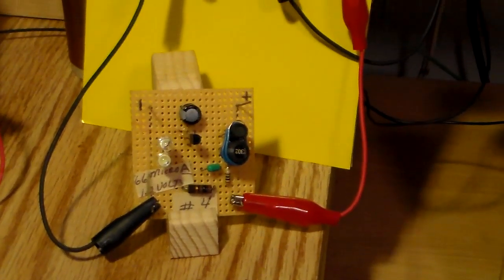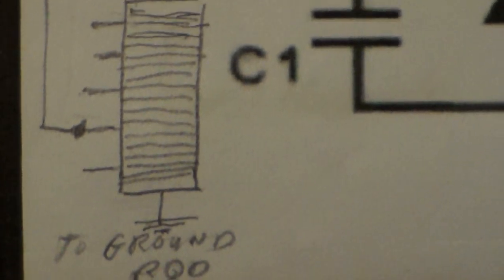antenna power update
power from the air